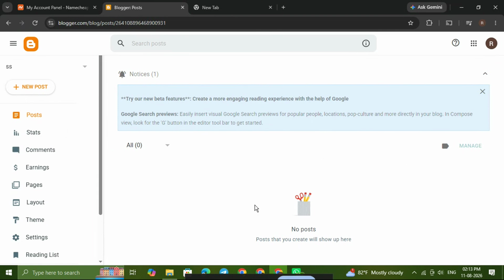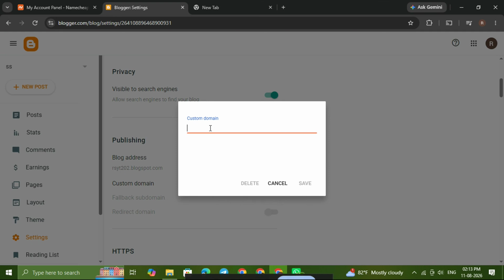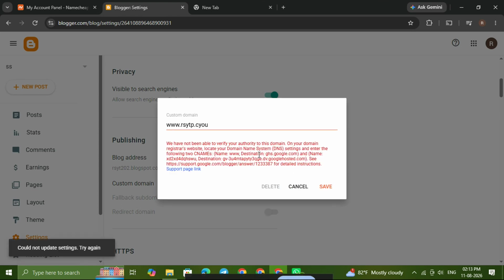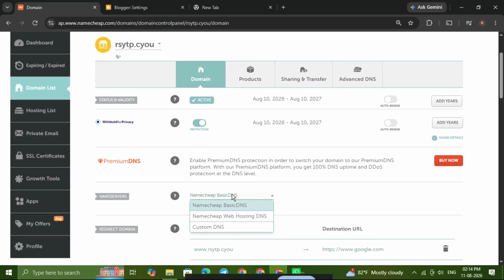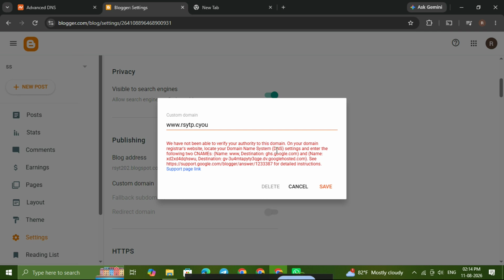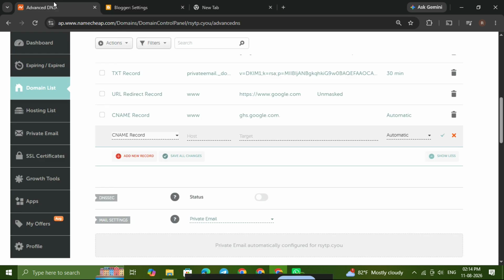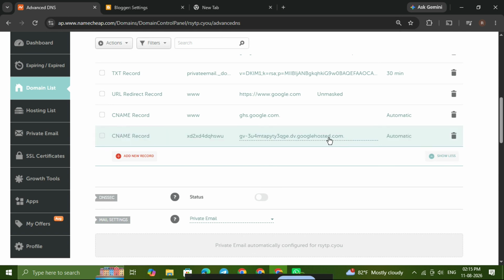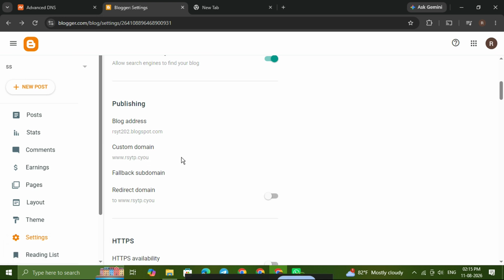How To Connect A Namecheap Domain To A Blogger Account (Easy Guide)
Learn how to connect a Namecheap domain to a Blogger account step by step. This tutorial shows you how to set up the custom domain in Blogger, add the required CNAME records in Namecheap, and enable redirect for a cleaner blog URL.

🕚Timestamps:
0:00 Intro
0:21 Open Blogger Settings
0:41 Add Custom Domain
1:03 Set Up Namecheap DNS
1:30 Add The First CNAME Record
1:54 Add The Verification CNAME Record
2:24 Finish In Blogger
2:43 Enable Domain Redirect

✍️What You'll Learn In This Video:
• How To Connect A Namecheap Domain To Blogger
• How To Add Custom Domain Settings In Blogger
• How To Set Namecheap BasicDNS Correctly
• How To Add CNAME Records For Blogger Verification
• How To Point Www To Ghs.Google.Com
• How To Verify Domain Ownership For Blogger
• How To Enable Redirect Domain In Blogger
• How To Finish A Blogger Domain Connection Setup

💡Pro Tips:
• Double-check that your domain is using Namecheap BasicDNS before adding records.
• Make sure you enter the www version of your domain in Blogger.
• Copy the second CNAME host and target exactly as shown in Blogger.
• DNS updates can take time, so wait if the domain does not connect right away.
• Enable Redirect domain if you want visitors to always land on your custom domain.